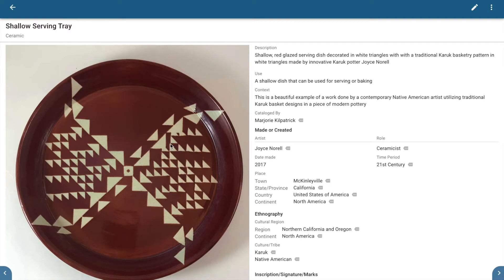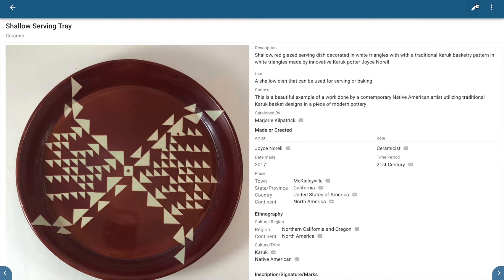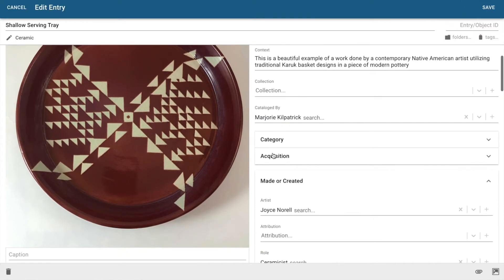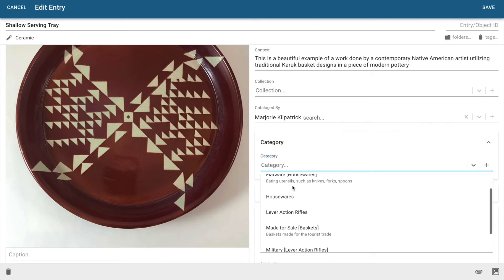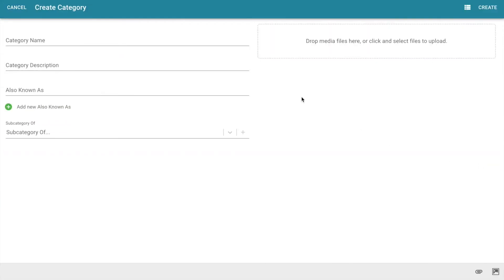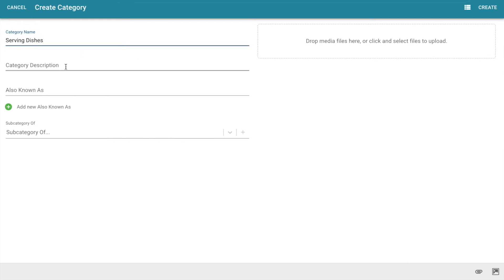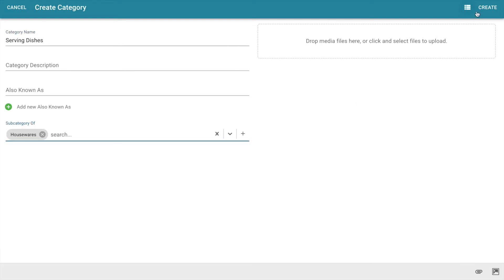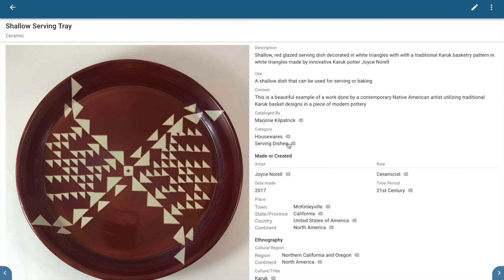Using the Hierarchical Category Profile in CatalogIt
In this video, we describe how you can use the Category Profile in CatalogIt to create your own, custom, hierarchical categories within your collections.